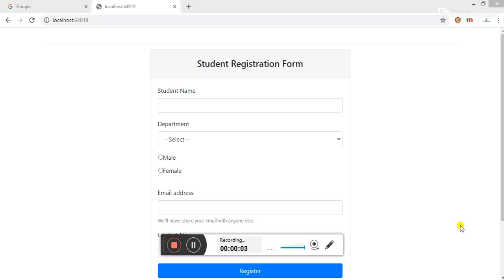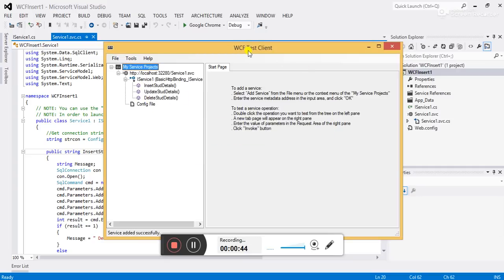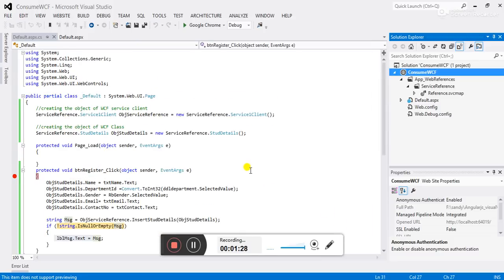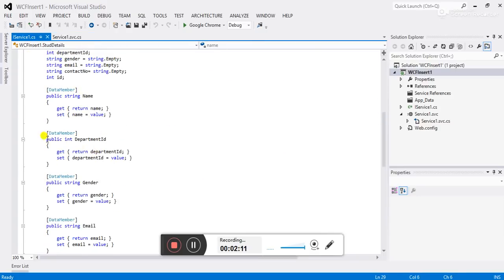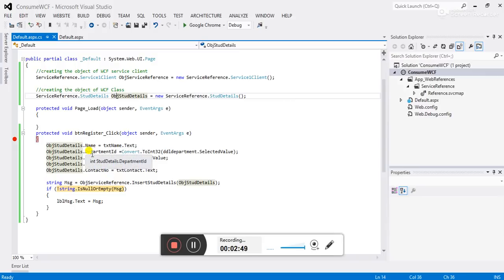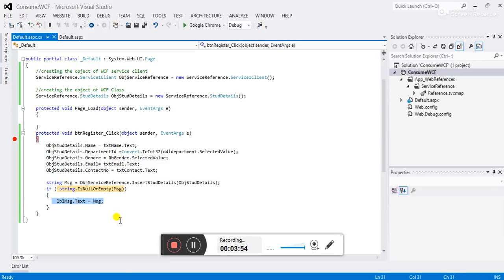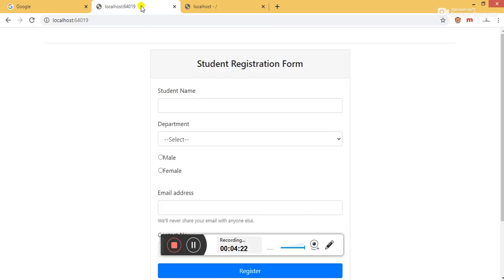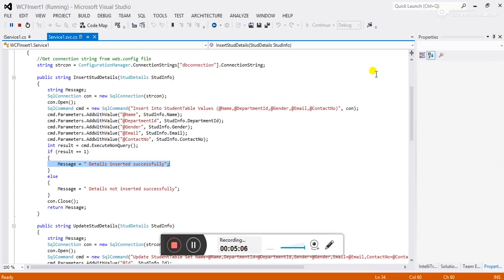WCF Tutorial | How to Consume WCF Service